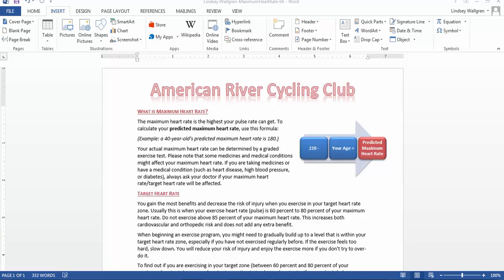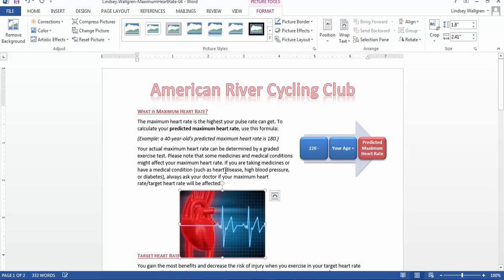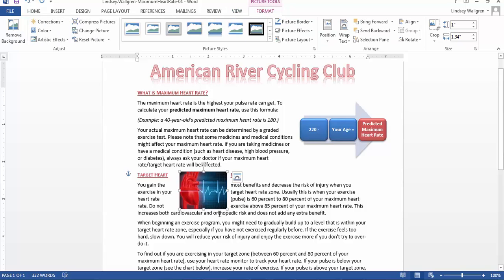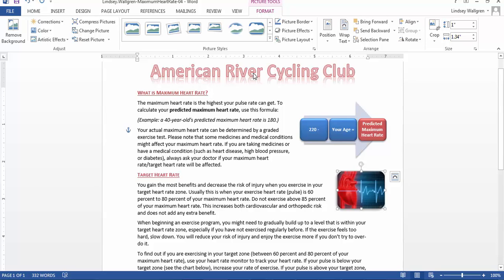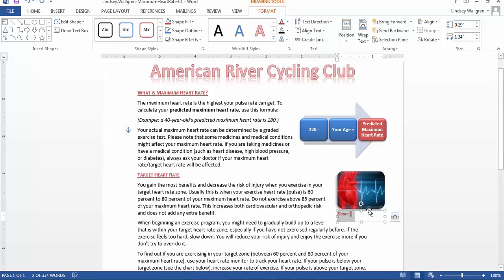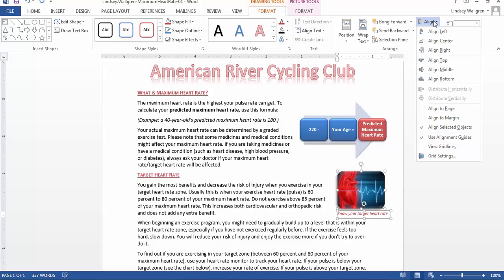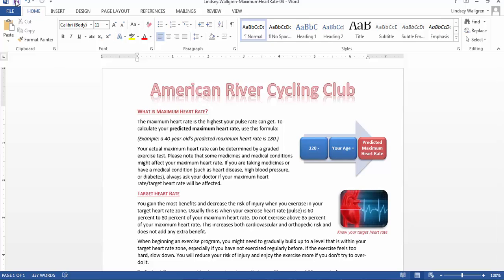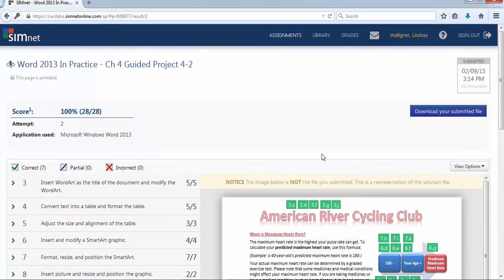Guided Project 4-2 Part 2